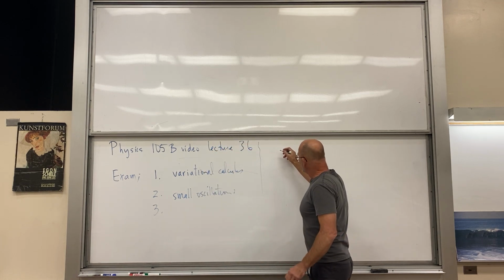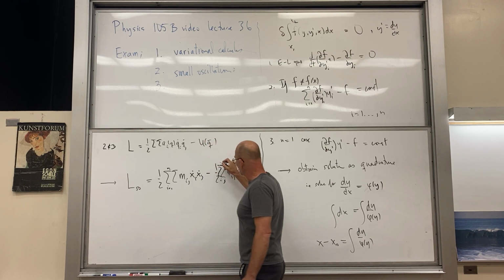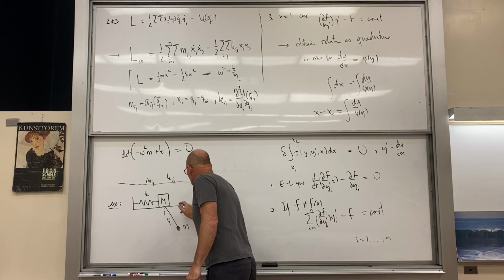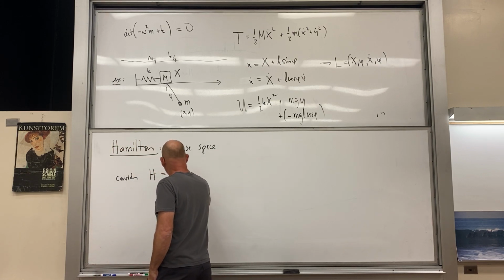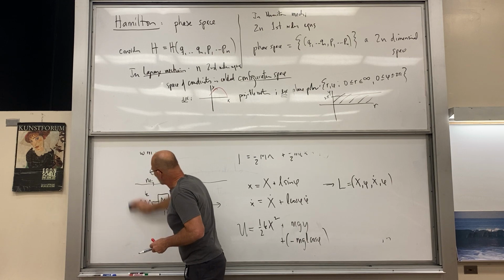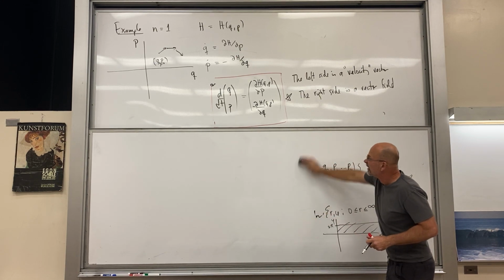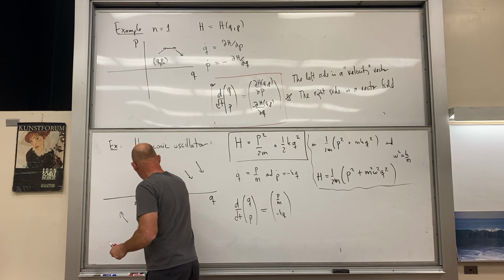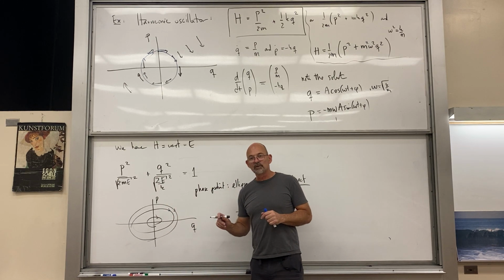physics 105B fall 2020 video lecture 36